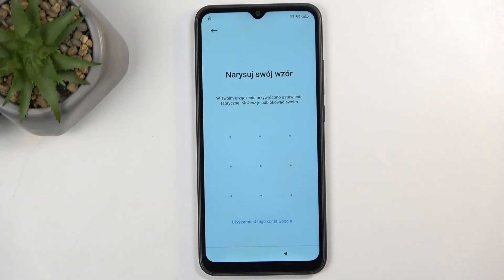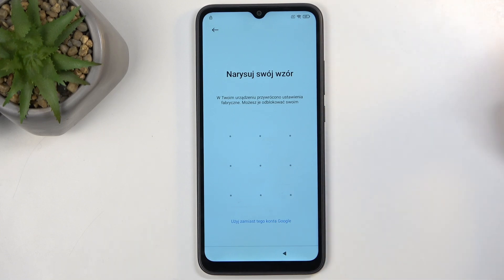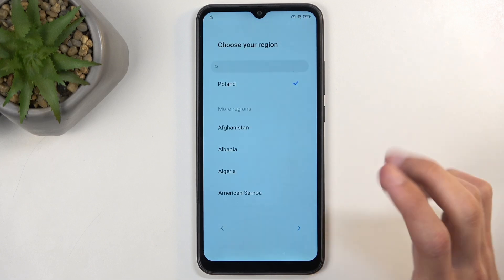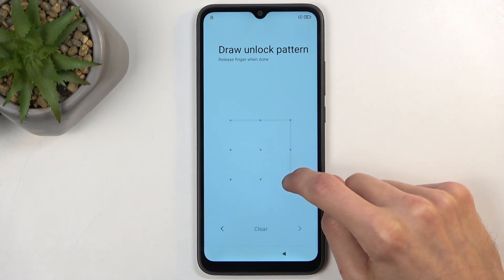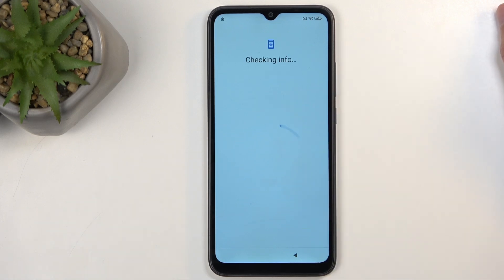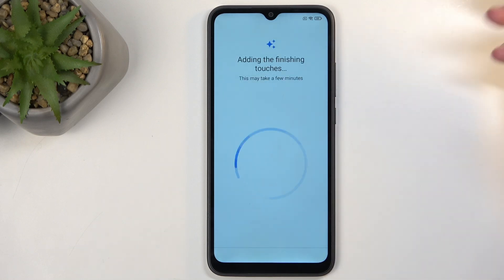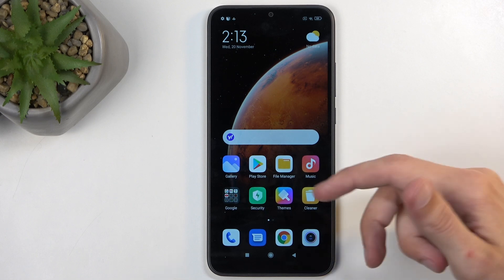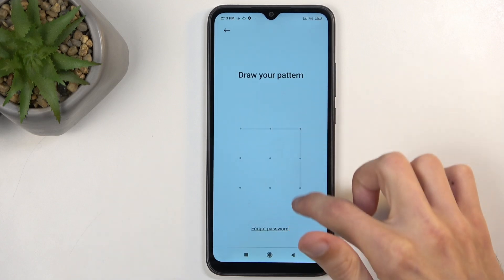REDMI 9A: How to Bypass Google Verification?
Learn how to bypass Google account verification on your REDMI 9A if you're locked out after a factory reset. This guide provides clear instructions to regain access to your device while ensuring proper compliance with device policies.

How to Bypass Google Verification on REDMI 9A?
Can I Remove Factory Reset Protection (FRP) on REDMI 9A?
What Are the Steps to Unlock Google Account Lock on REDMI 9A?